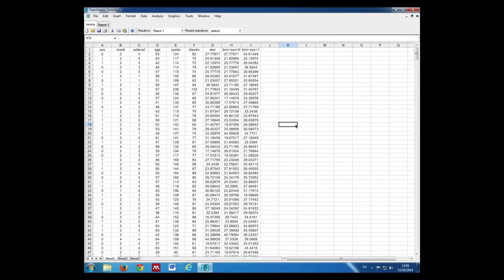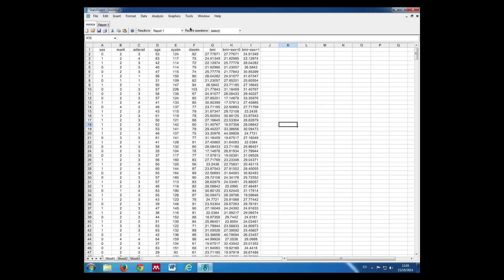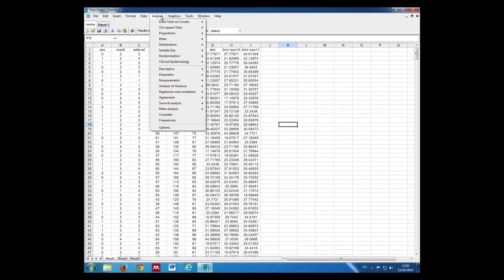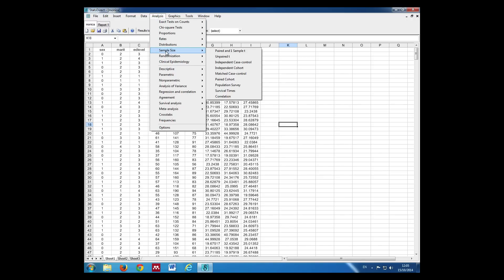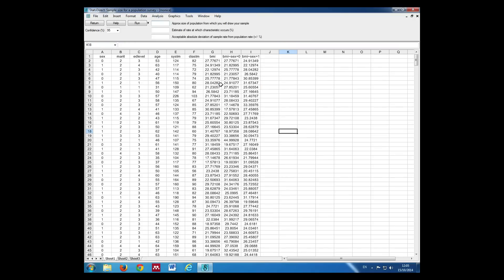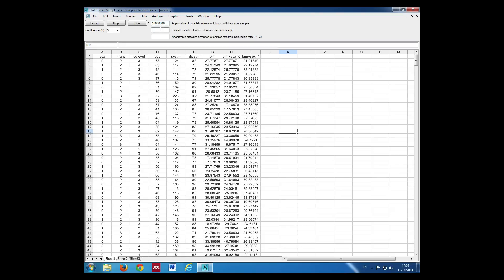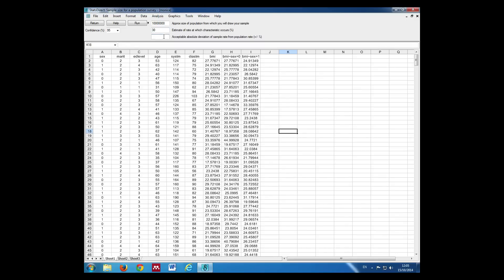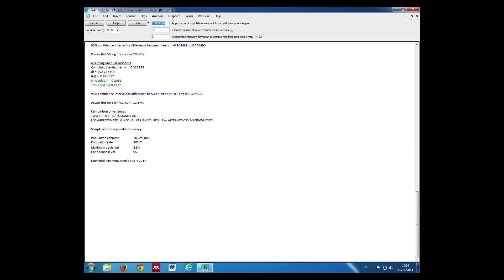Sample size population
This demonstration is from topic 4 in the Biostatistics course that is part of the MPH programme that is run at the University of Manchester.